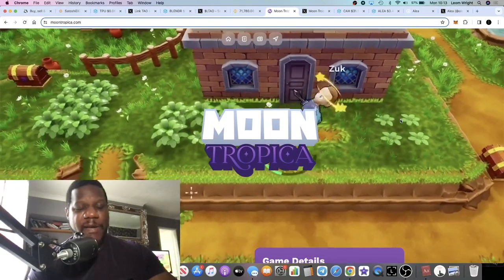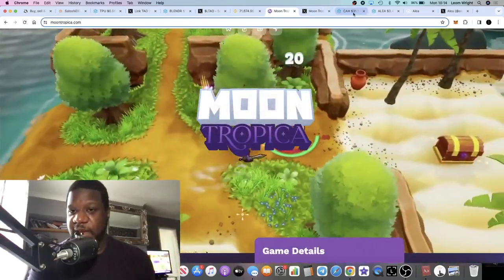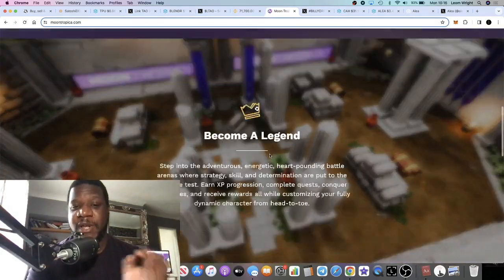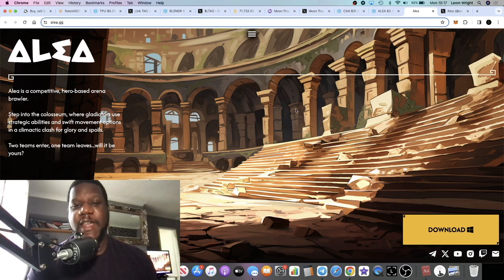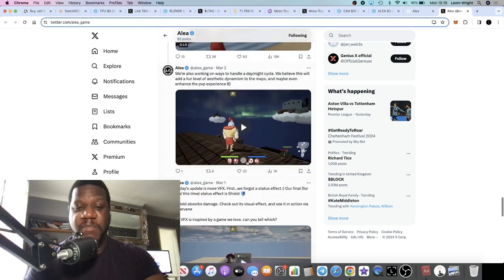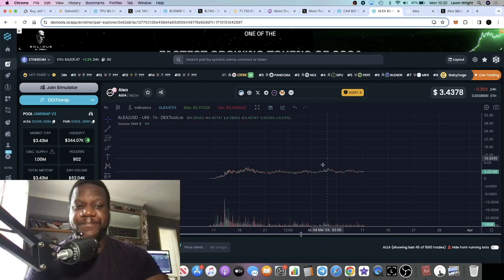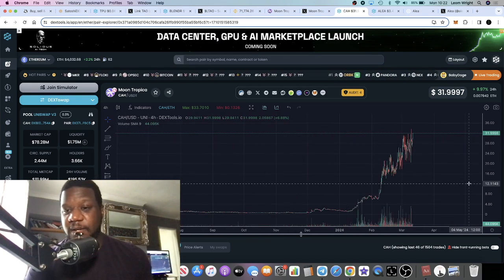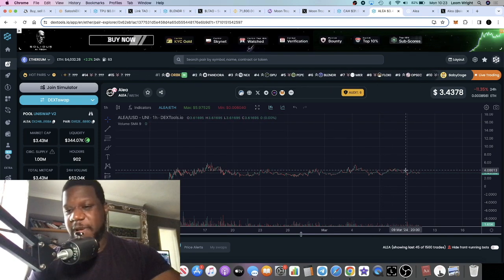100x-1000x Low Cap Crypto Gaming Altcoins 2024